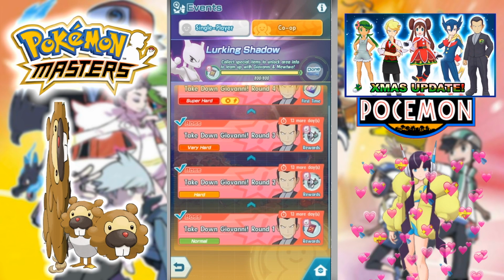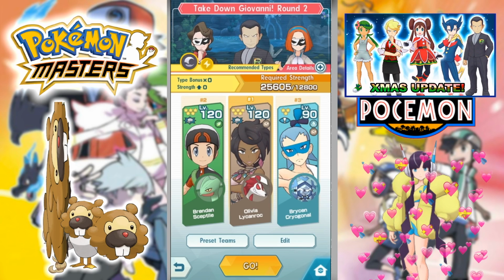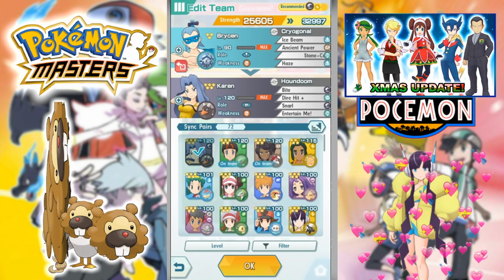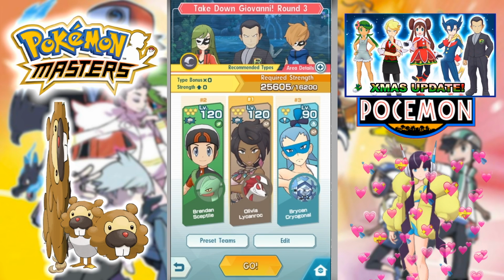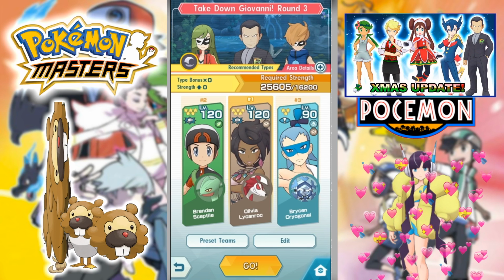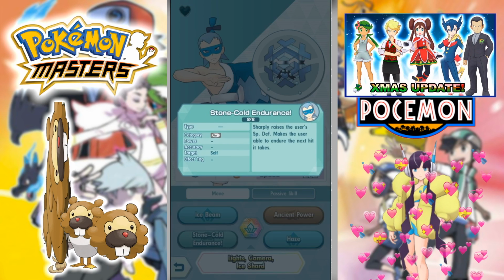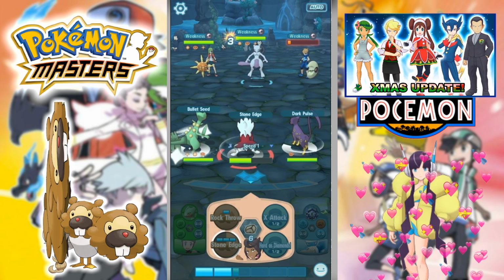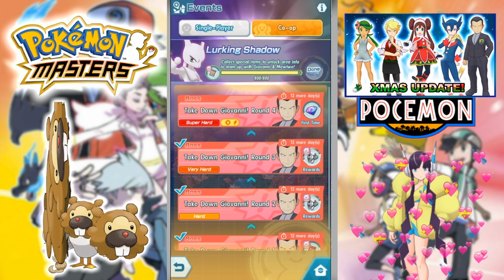FASTEST WAY TO FARM MEWTWO'S EVENT GUIDE! | Pokemon Masters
Video Title: FASTEST WAY TO FARM MEWTWO'S EVENT GUIDE! | Pokemon Masters

Going over some strategy for obtaining the new 5 star F2P Sync Pair Mewtwo and Giovanni in Pokemon Masters!